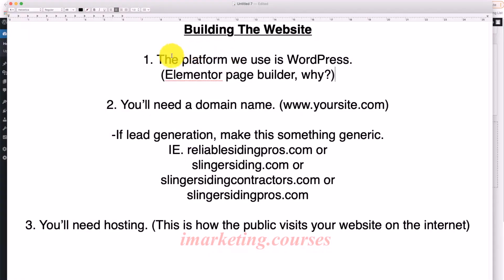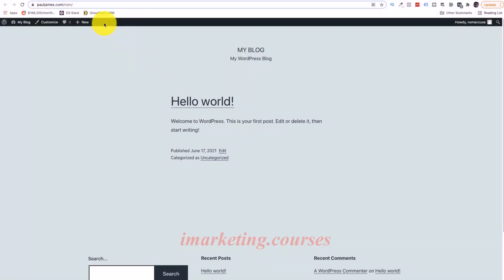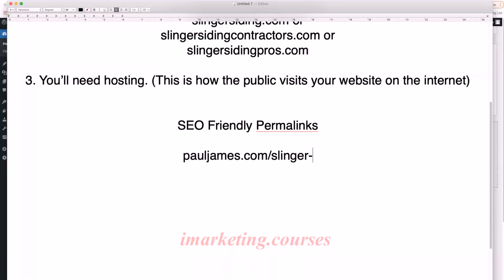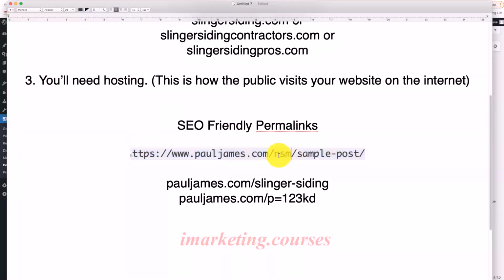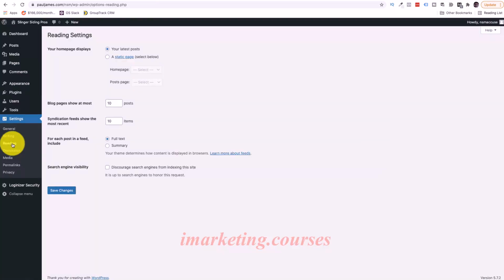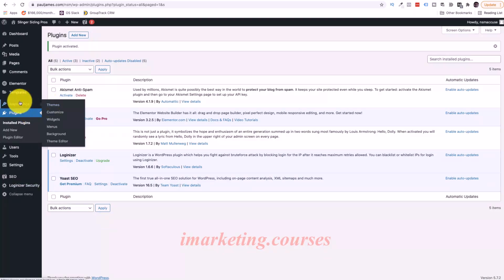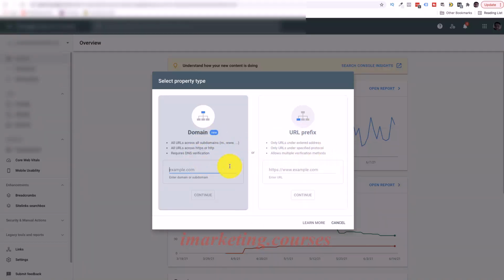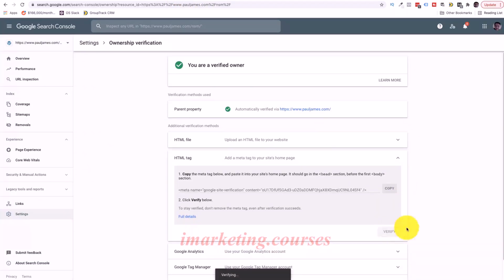02-Phase 01 Build The Website Intro iampauljames